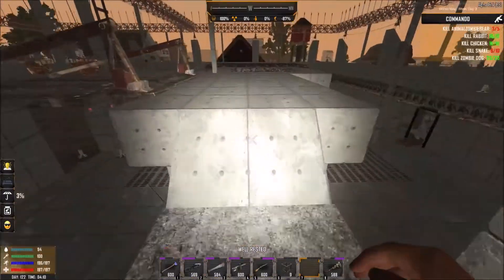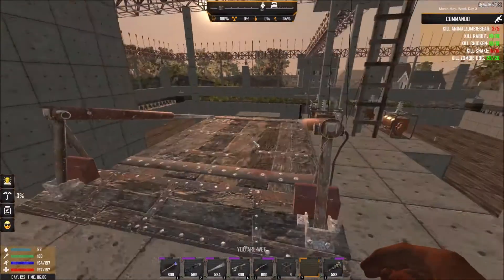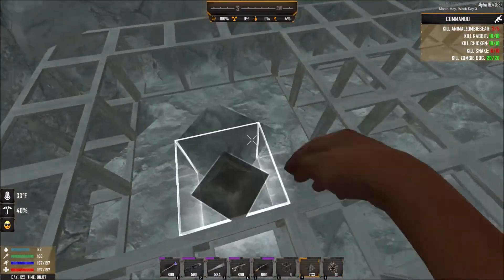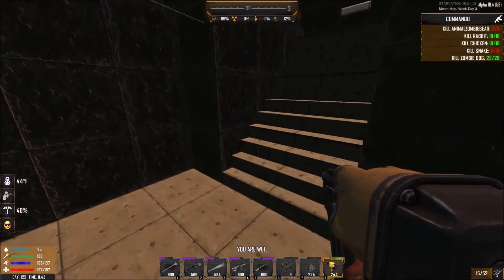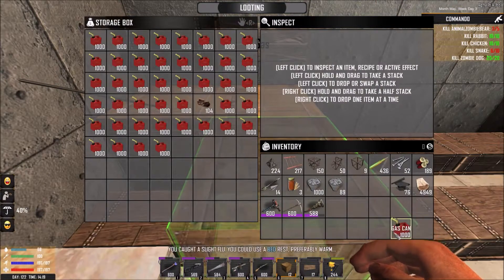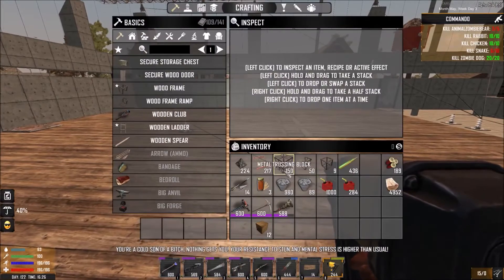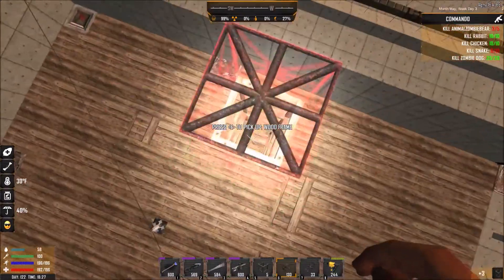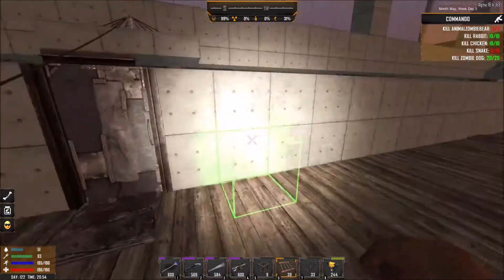Final Touches To The Base! | 7 Days to Die | Alpha 16 Starvation Mod | A16 s4 ep19 Day 122 Gameplay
Are not necessary but really helps in keeping my channel up. A lot of effort goes into making these videos. I can't do this without you. Many thanks in advance to the souls who make a difference.

Come join me on my playthrough/walkthrough of my 7 Days to Die lets play series gameplay with commentary.

Let’s Play 7 Days to Die Alpha 16 Stable Build Starvation Mod s4 ep19 Single Player Final Touches To The Base Day 122 Alpha 16 .4 Let’s Play Gameplay.

This is a 7 Days to Die multi player game series.
This is Starvation Mod Alpha 16 Stable build season 4 episode 19 of my 7 Days to Die Alpha 16 Stable Starvation Mod let’s play multiplayer series/gameplay.

Settings:
24 hr Cycle:          60 minutes

7 Days to Die is an early access survival horror, pc, xbox and ps4, sandbox game set in an open world. 7 Days to Die is developed by The Fun Pimps.
7 Days to Die is a post-apocalyptic zombie apocalypse tower defense / base defense game.
7 Days to Die has multi player, single player and co-op and you get two types of map namely Navezgane and Random Gen.
7 Days to Die is like Minecraft but in my humble opinion it's way better sporting better graphics and physics.
7 Days to Die there has crafting, building, exploration, zombie killing, looting, farming and hunting to name but a few features.

7 Days to Die has also been made available for purchase on console: ps4 and xbox.